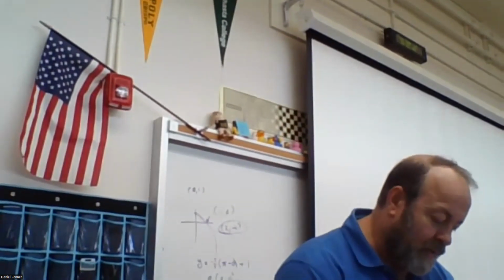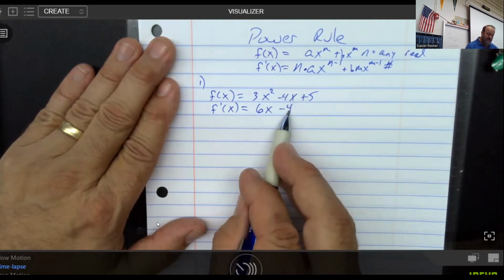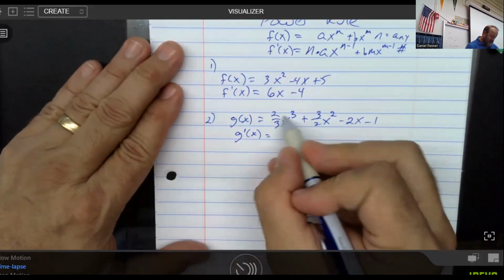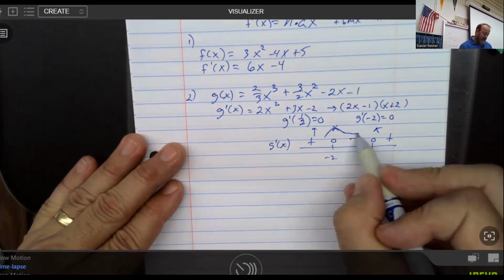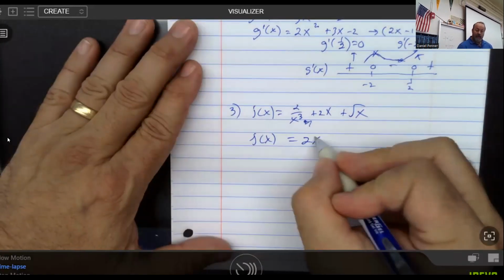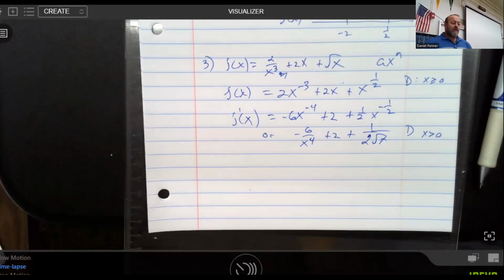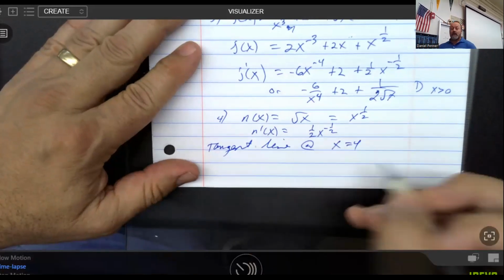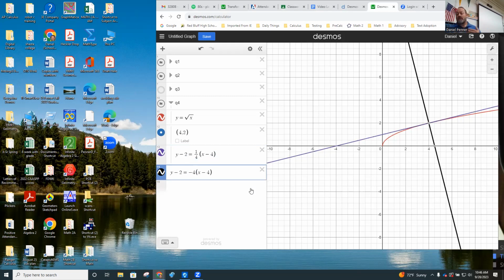Power Rule (Quick Derivatives